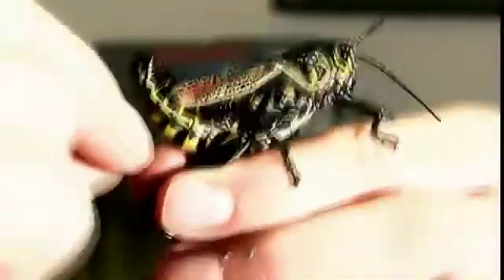Guess whats in the bag!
This is a classic language learning exercise. You get a few clues and then you have to guess what the clues describe.
I used to play games like this when I was learning Spanish and German.